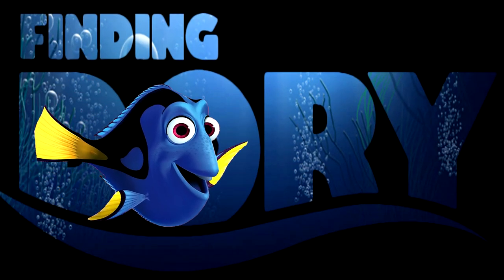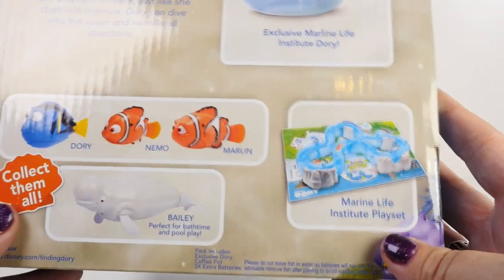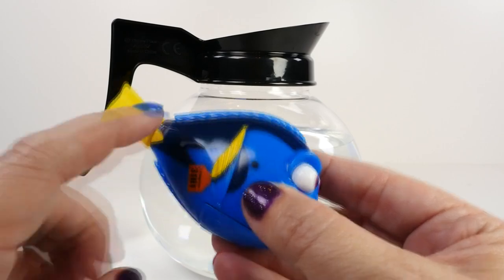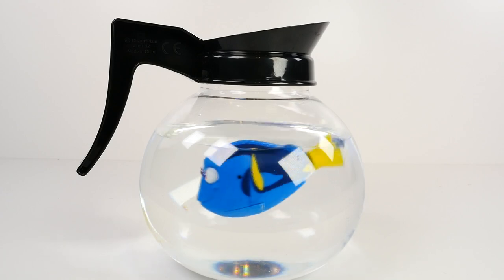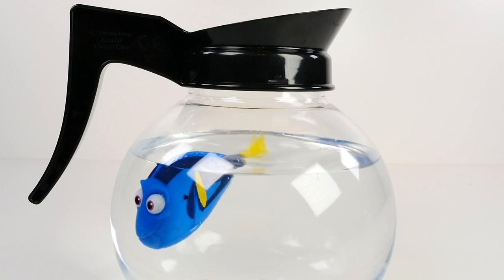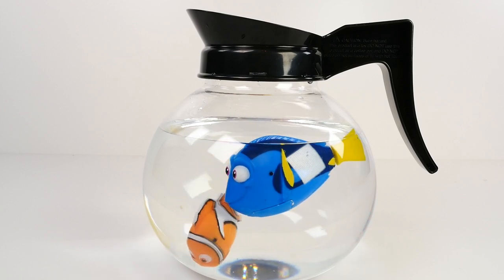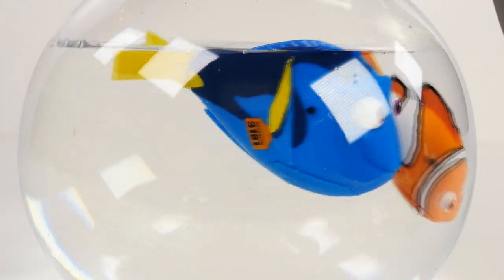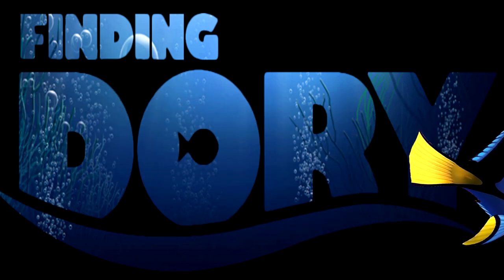Finding Dory Coffee Pot Playset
Hey guys! Today on our channel we have the Disney Pixar Finding Dory Coffee Pot playset. More fun with water toys. Did you like Finding Nemo.  What were your favorite characters? Would you like to see more Finding Dory toys?